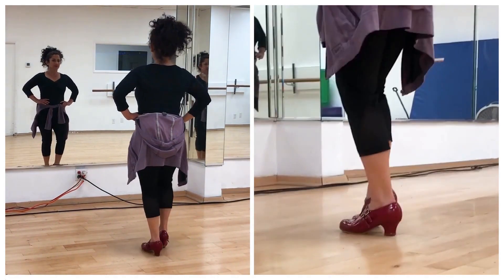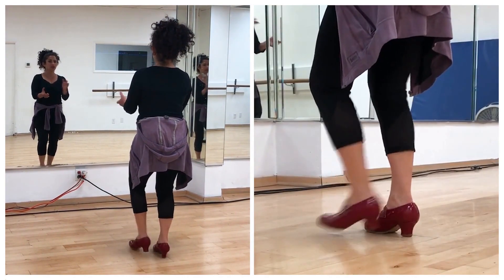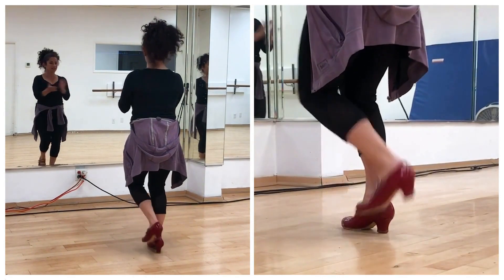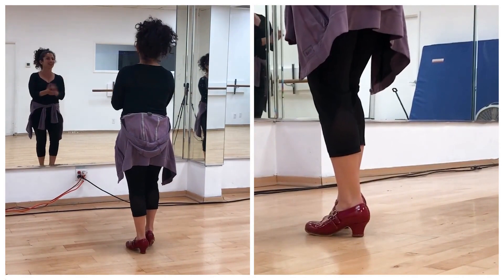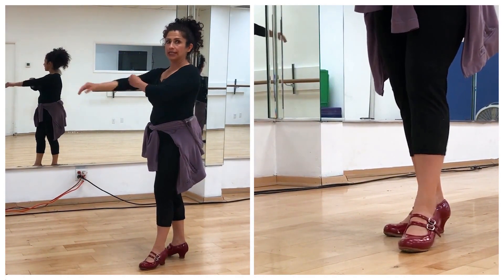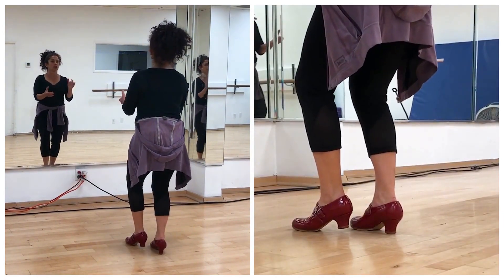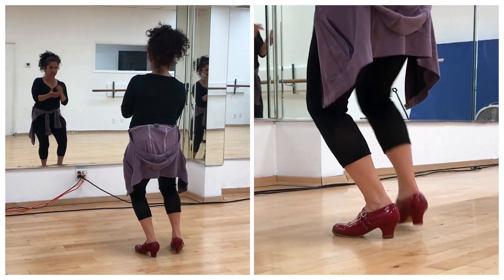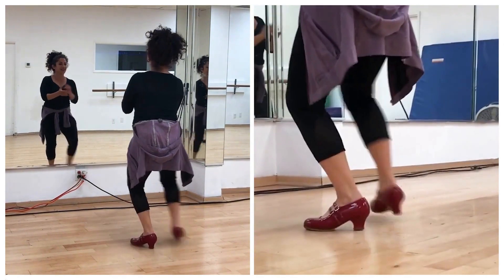Flamenco Footwork Drills | Footwork Technique - "Chaflán"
❤️ Learn the ins & outs of flamenco in this quick FREE guide: Flamenco Dancer’s Cheat Sheet

Let's work on some flamenco footwork technique! This tutorial goes over the chaflán footwork technique. You can practice this one step on your own or join me inside the ONLINE FLAMENCO STUDIO and I can help you even more!

💃🏾 ONLINE FLAMENCO STUDIO MEMBERSHIP
Hands down this is the BEST online flamenco dance education out there- a true "University of Flamenco!" You will SPEAK, FEEL & DANCE FLAMENCO with 60+ video courses for new beginners through advanced levels in technique, choreography & flamenco theory, plus a thriving community and guidance from Rina.